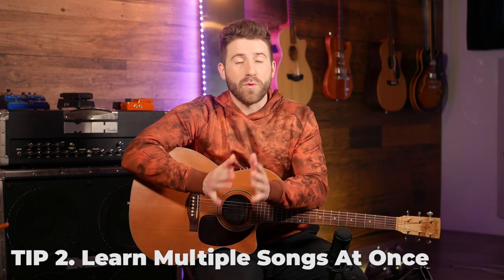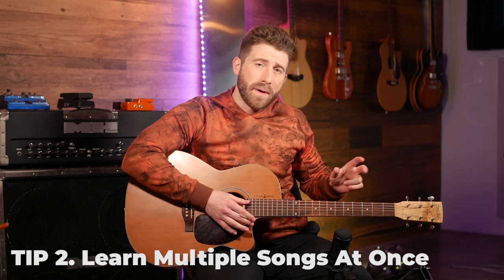How To Play Songs On Guitar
Playing songs is really the reason we all play the guitar! Yet, in the beginning it can be quite intimidating and difficult to be able to play a complete full song. In this video we will discuss how to play songs on guitar and the process I use to play and memorize dozens of songs at a time.

Get better faster with a practice routine where the videos are connected instead of watching random videos?src=LearnSongs